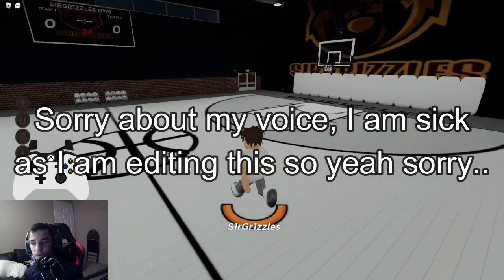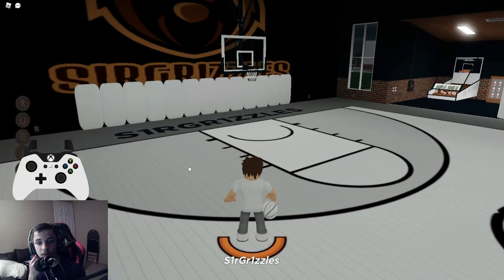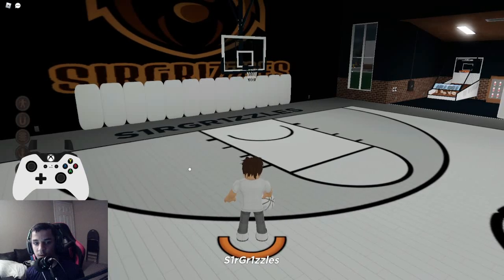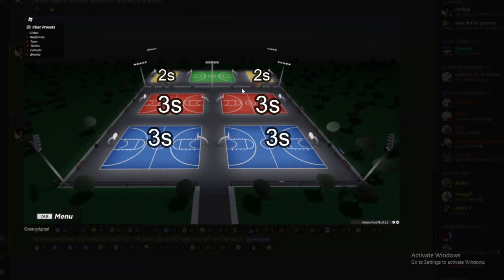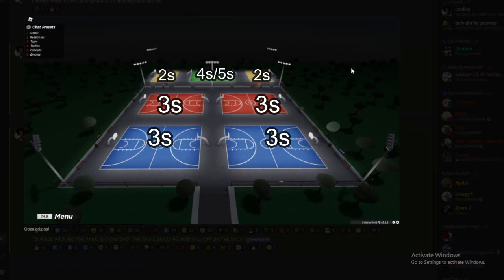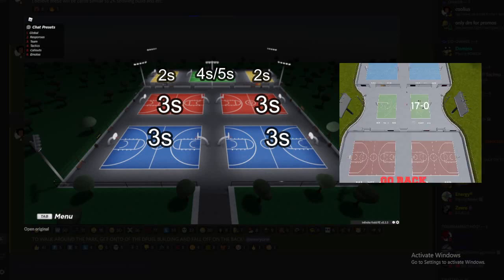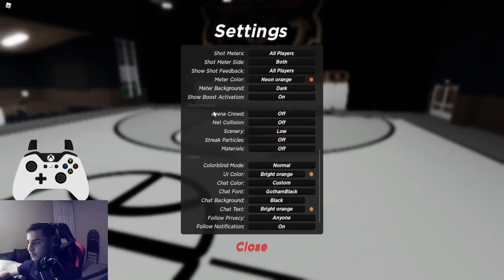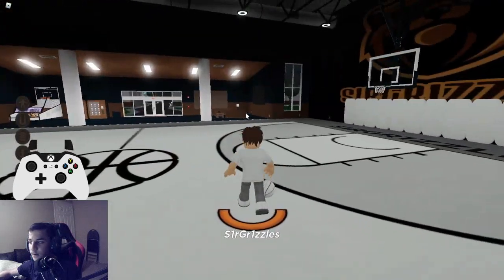PARK HAS BEEN LEAKED FOR RBW4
PARK IS FINALLY LEAKED!!